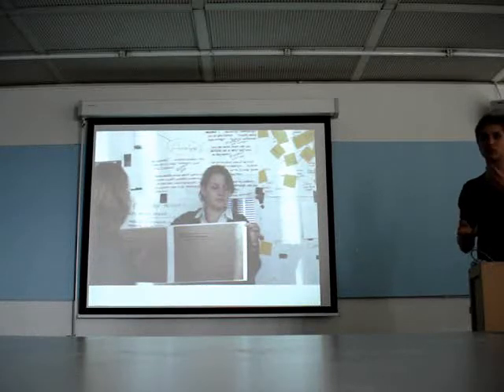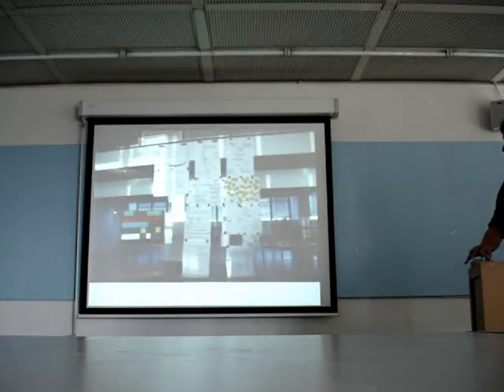Interim 1 deel 2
Interim 1, deel 2, gepresenteerd door Jesse Kirchner, TU/e ID, 5 oktober 2007 Klankspeeltuin